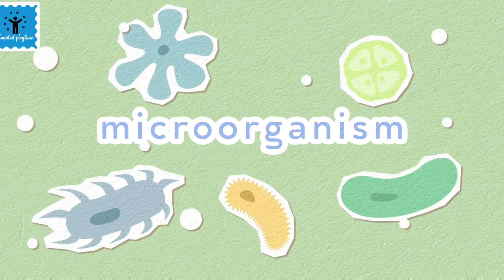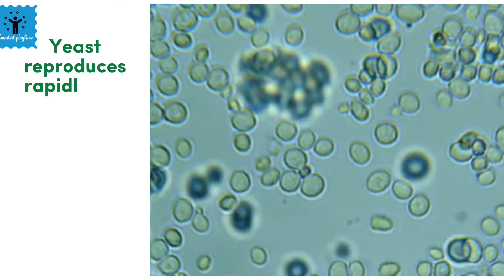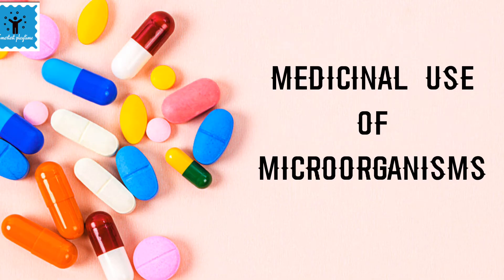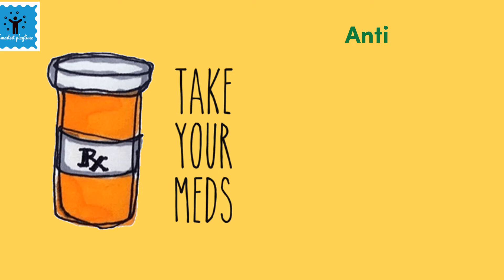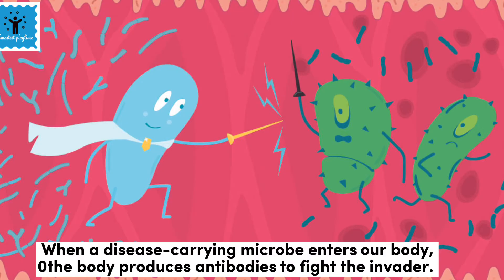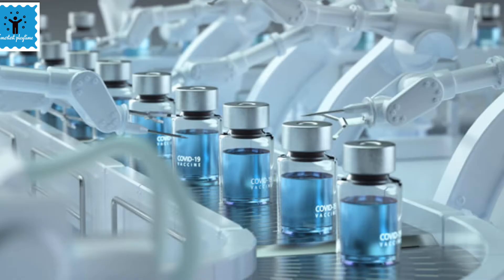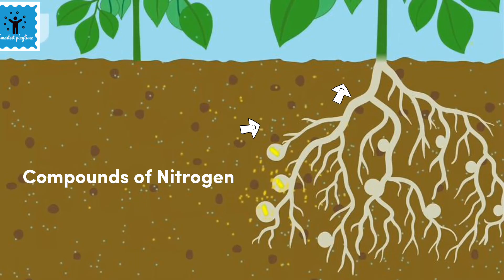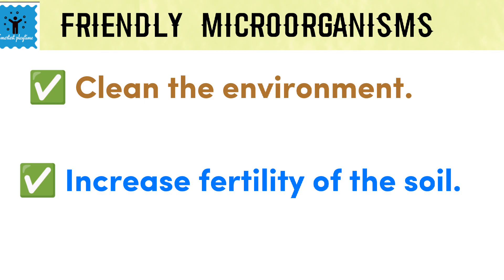Microorganisms - Uses of microorganisms